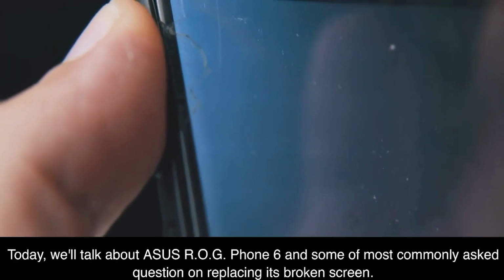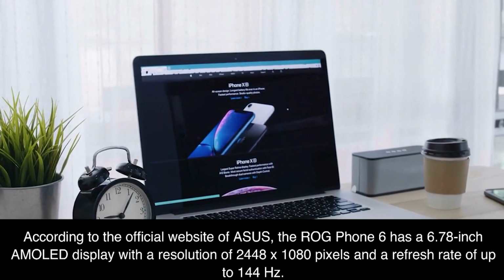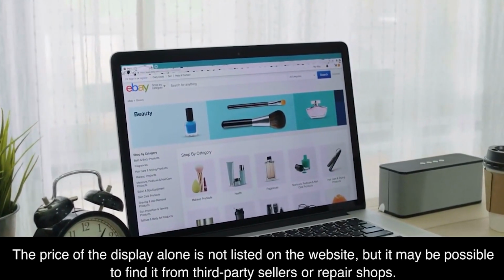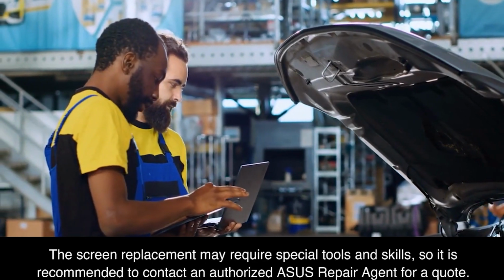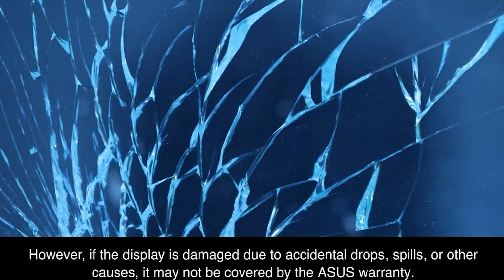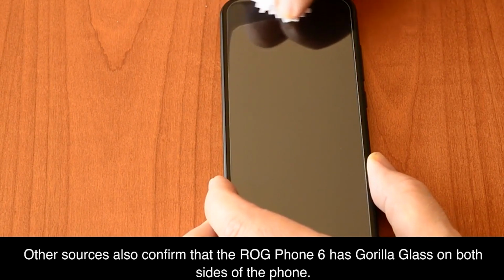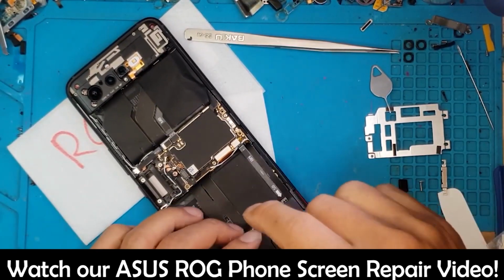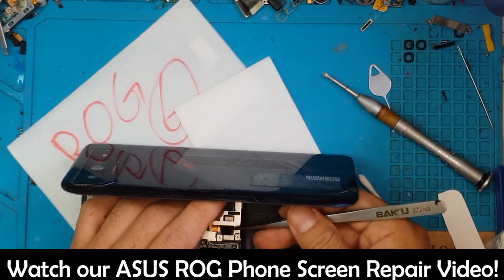FAQs: ASUS ROG Phone 6 screen replacement, HOW MUCH?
We do ROGPhone6 Screen Replacement in SydneyCBDRepairCentre!

We offer professional, guaranteed, and same day screen replacement on ASUS ROG PHONE 6.

What is the price of ASUS ROG Phone 6 display?
The price of the ASUS ROG Phone 6 display depends on several factors, such as the model, the region, the warranty and the availability. According to the official website of ASUS, the ROG Phone 6 has a 6.78-inch AMOLED display with a resolution of 2448 x 1080 pixels and a refresh rate of up to 144 Hz. The display also supports HDR10+ and Corning Gorilla Glass Victus protection. The starting price of the ROG Phone 6 is $999 USD for the 12 GB RAM and 256 GB storage variant, but it may vary depending on the market and the retailer. The price of the display alone is not listed on the website, but it may be possible to find it from third-party sellers or repair shops. However, replacing the display may void the warranty or affect the performance of the phone, so it is advisable to contact ASUS customer service before attempting to do so.

Can ASUS ROG Phone 6 screen be fixed?
The answer to the question "Can ASUS ROG Phone 6 screen be fixed?" depends on the extent of the damage and the availability of replacement parts. If the screen is cracked or shattered, it may be possible to replace it with a new one, provided that the phone's warranty covers it or that the user is willing to pay for the repair. However, if the screen is completely broken or unresponsive, it may not be possible to fix it without replacing the entire phone. In that case, the user may have to contact ASUS customer service or an authorized repair center to see if they can offer any solutions.

How much does it cost to replace the screen on a ASUS ROG Phone 6?
The cost of replacing the screen on an ASUS ROG Phone 6 depends on several factors, such as the availability of the parts, the warranty status of the device, and the service provider. According to the official ASUS website, the ROG Phone 6 has a 6.78-inch AMOLED display with Corning Gorilla Glass Victus protection. The screen replacement may require special tools and skills, so it is recommended to contact an authorized ASUS Repair Agent for a quote. Alternatively, some online sources suggest that the screen replacement may cost around $200 to $300, depending on the region and the quality of the parts.

Does ASUS warranty cover ASUS ROG Phone 6 cracked screen?
According to the ASUS warranty policy, the ASUS ROG Phone 6 cracked screen is not covered by the warranty unless it is caused by a manufacturing defect. If the screen is cracked due to accidental damage, misuse, or normal wear and tear, the customer will have to pay for the repair or replacement of the screen. The warranty policy also states that the customer should contact the ASUS service center or authorized retailer to request a service or repair for the phone. The customer should provide proof of purchase and a detailed description of the problem when contacting ASUS.

Is ASUS ROG Phone 6 LCD covered under warranty ASUS?
The ASUS ROG Phone 6 is a high-performance gaming smartphone that features a 6.78-inch AMOLED display with a 144Hz refresh rate and HDR10+ support. The display is protected by Corning Gorilla Glass Victus, which is designed to resist scratches and cracks. However, if the display is damaged due to accidental drops, spills, or other causes, it may not be covered by the ASUS warranty. The warranty only covers defects in materials or workmanship under normal use and service. Therefore, if you need to repair or replace your ASUS ROG Phone 6 LCD, you may have to pay for the service fee or purchase a new screen from an authorized ASUS service center.